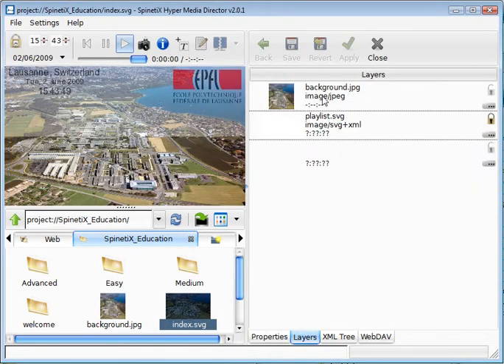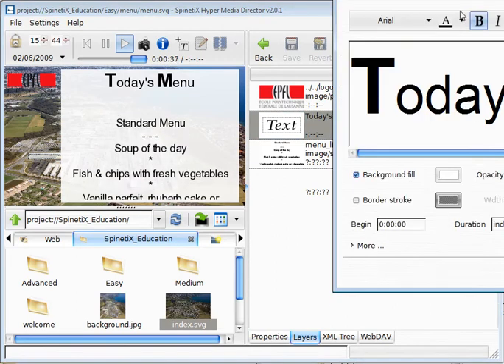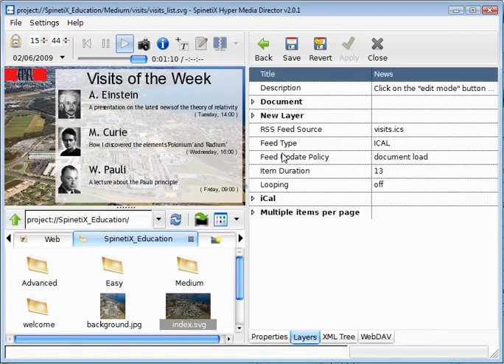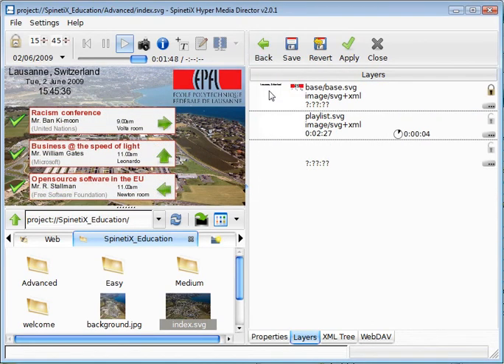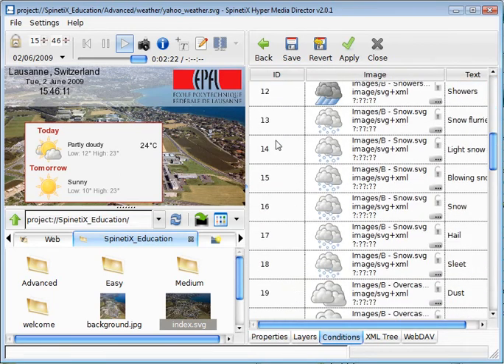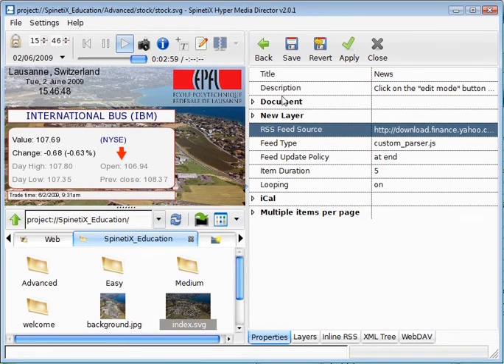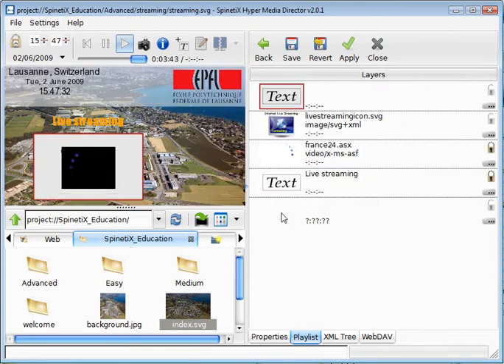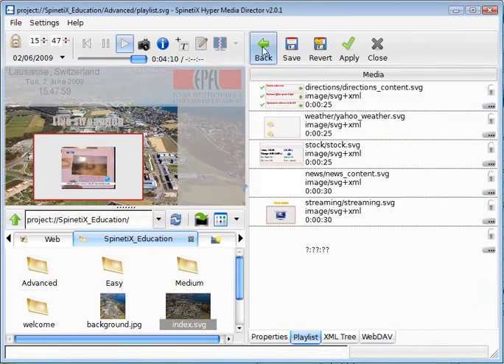SpinetiX Education Example - explained with HMD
This video shows the digital signage solution example from SpinetiX for the education and campus industry, explained within the HMD application